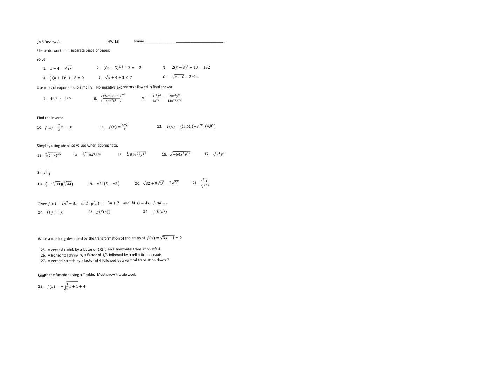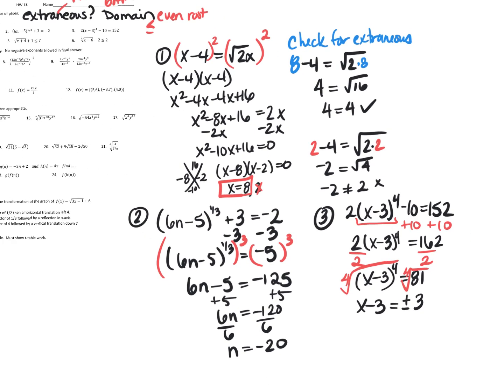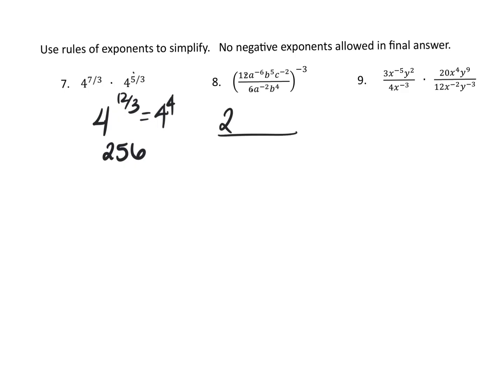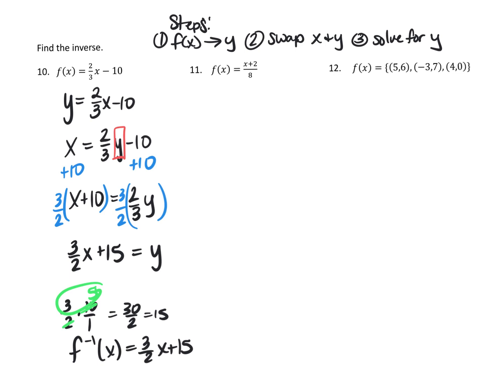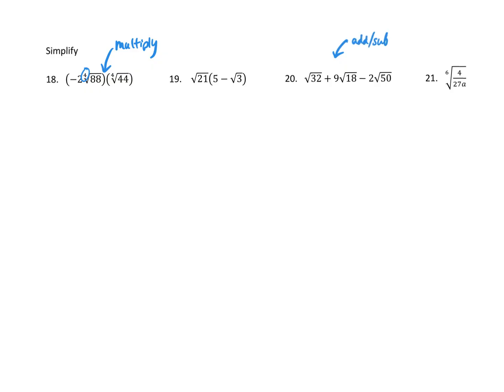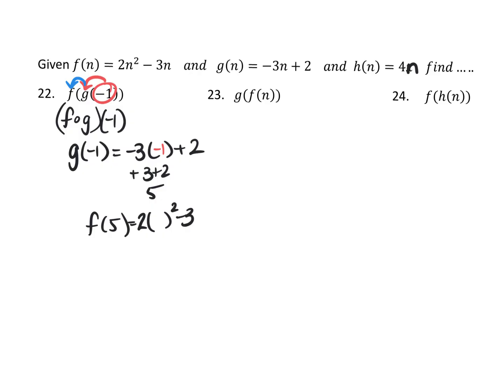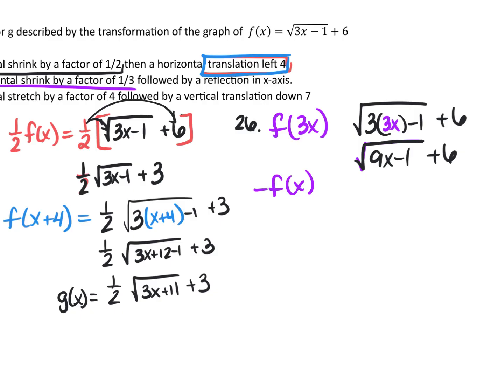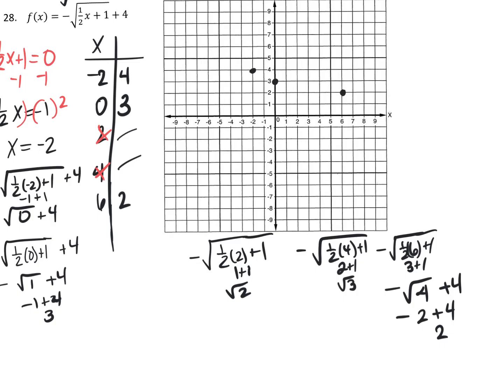Chapter 5 Review A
Problems covering Big Ideas Chapter 5 on Radicals and rational exponents, solving radical equations and inequalities, finding inverses, composite of functions, exponent rules